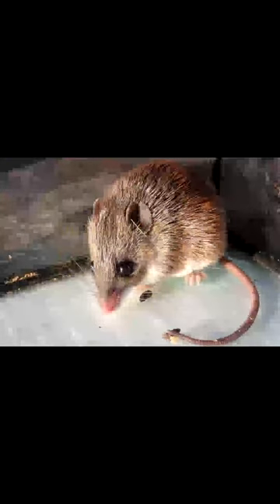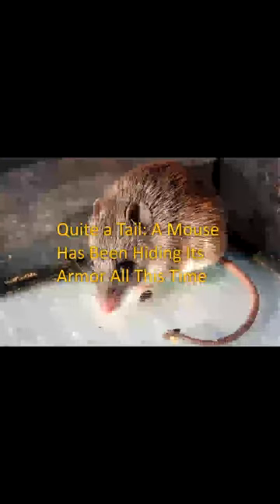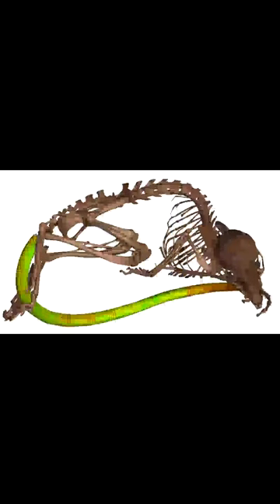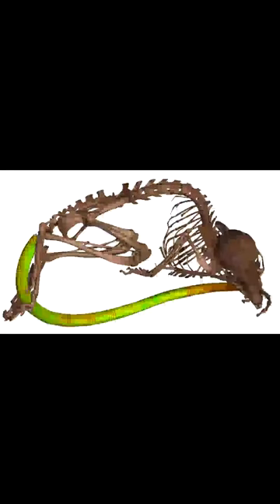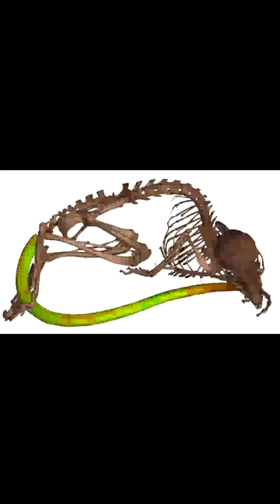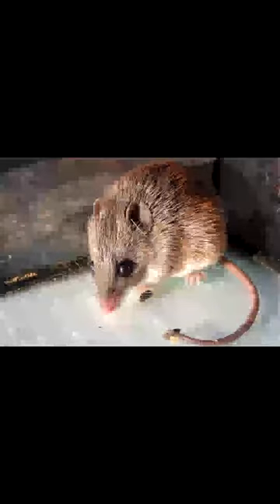Quite a Tail: A Mouse Has Been Hiding Its Armor All This Time short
Researchers just discovered that the spiny mouse was concealing bony plates beneath the skin over its tail.